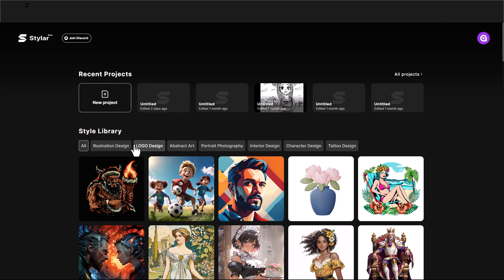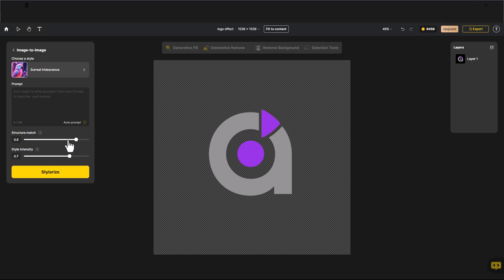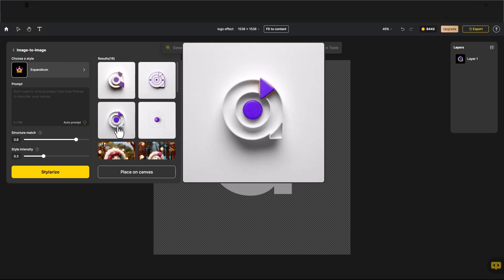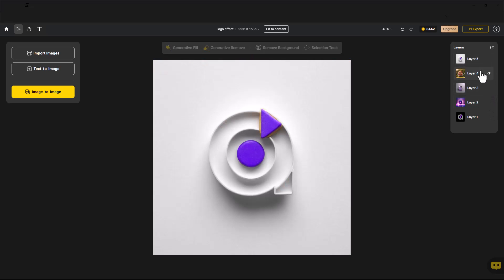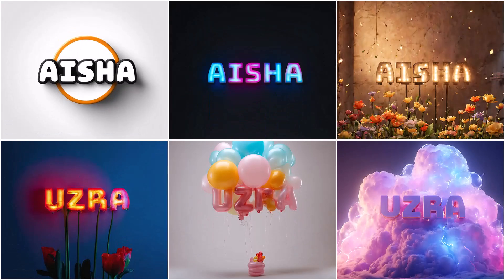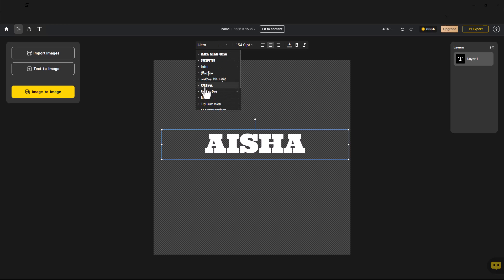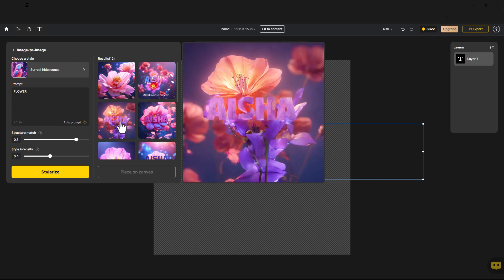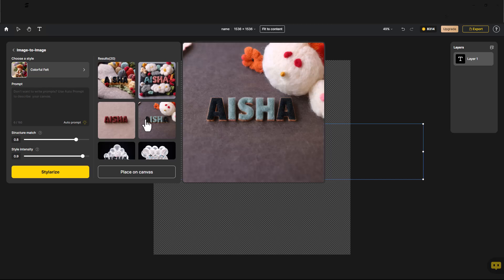Make Logo & Name 3D Styles for FREE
Looking to create eye-catching logos and name designs? Watch now to learn how to make 3D styles for free! Elevate your branding with this simple tutorial. Make Logo & Name 3D Styles for FREE in just a few easy steps. Don't miss out on this opportunity to enhance your design skills. Watch now and get started!